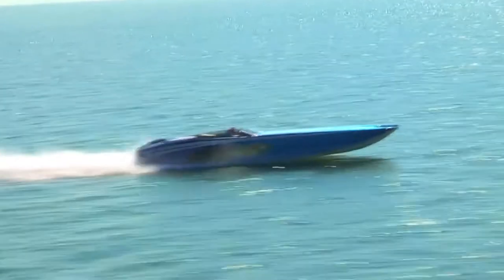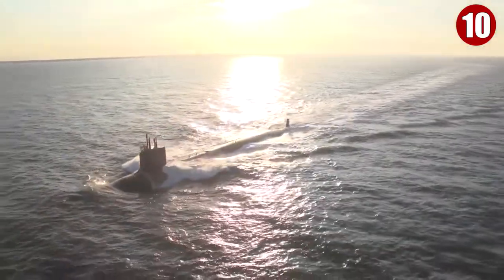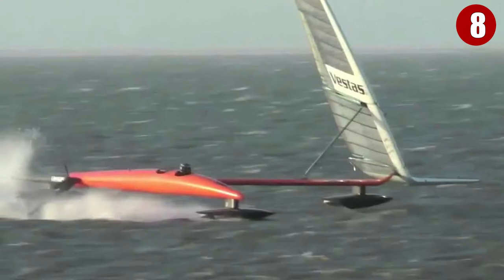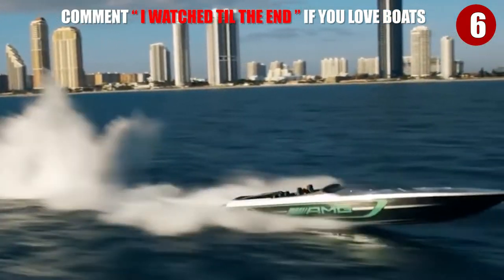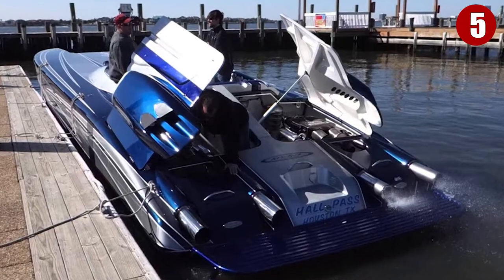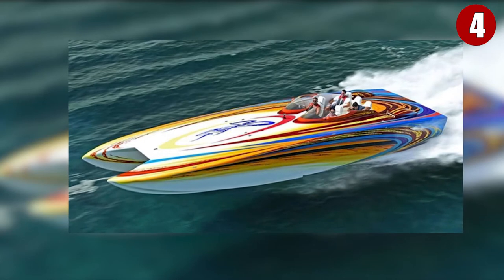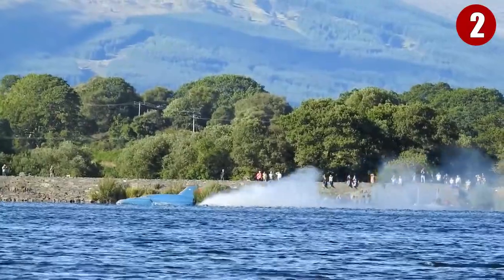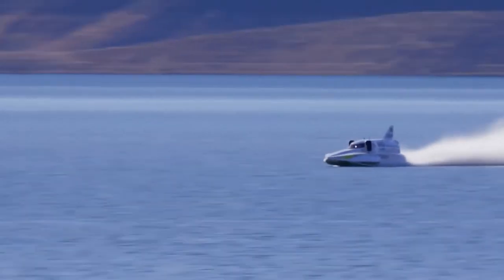Top 10 FASTEST Boats EVER Made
Join us in today’s video as we show you the fastest boats ever made. Gone are the days when speed boating was considered a dangerous sport for the elite. The 21st century has seen some of the fastest boats in the world. Humans have been known to have a love for speeding since time immortal. Today, the human quest for speed and thrill has resulted in several speed boats that can literally set the waterbed scorching with their speeds.

Most modern-day speed boats can travel at speeds of 100 MPH while some speed boats have even recorded speeds of more than 170 MPH. Wondering what is the fastest boat in the world? Be sure to watch the whole video and see the fastest boats ever made.